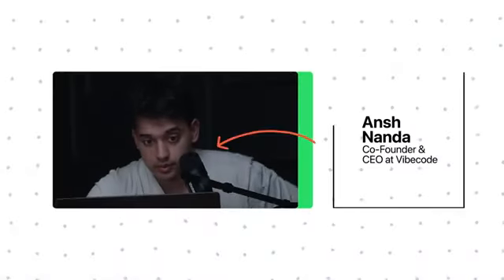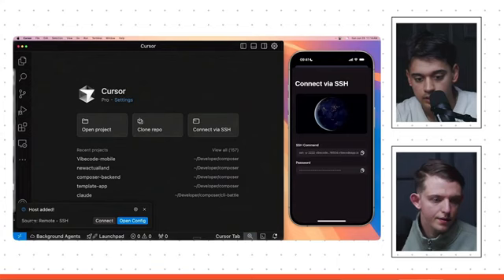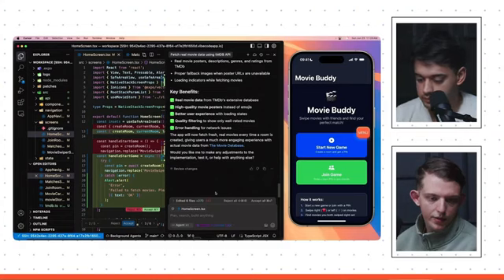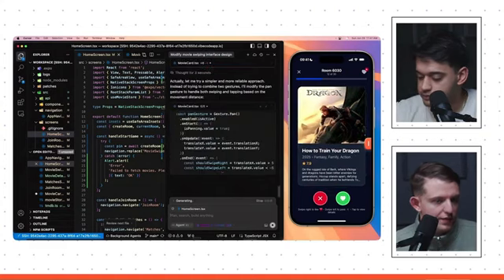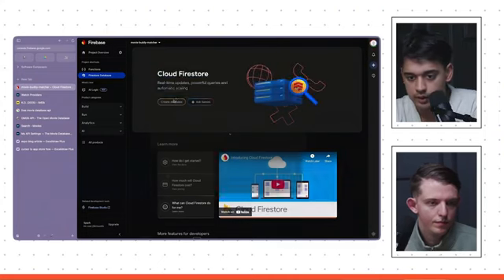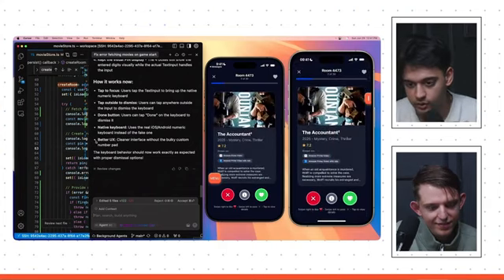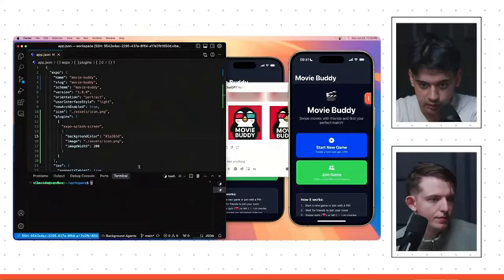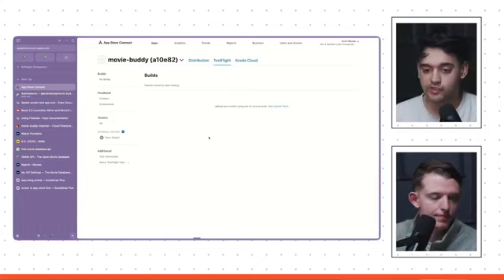Build a fully functional mobile app with Cursor in 53 minutes by Riley Browns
This is practically the fastest way to go from idea to real functional mobile app without writing a single like of code.